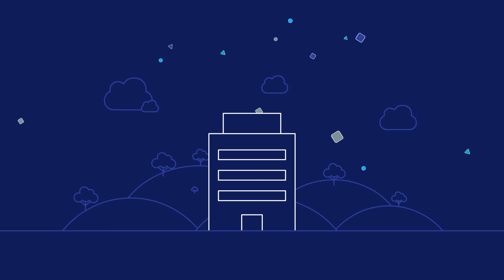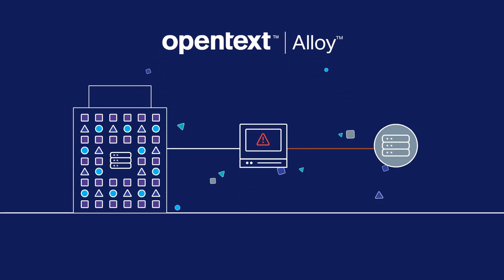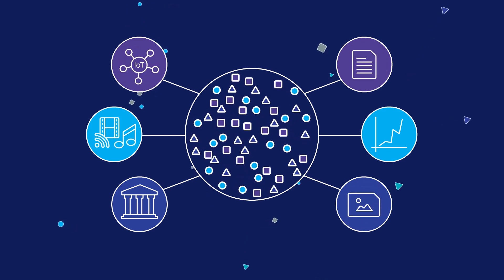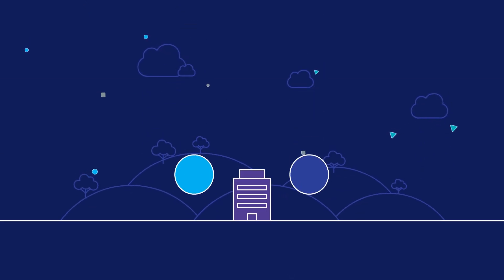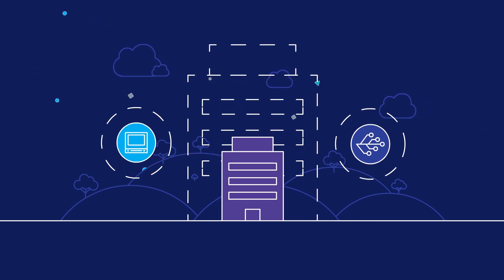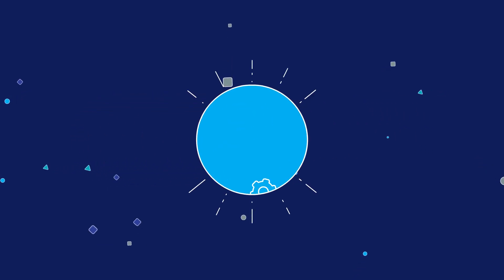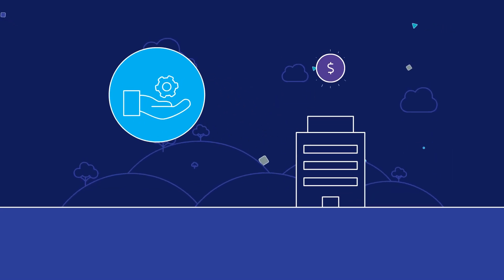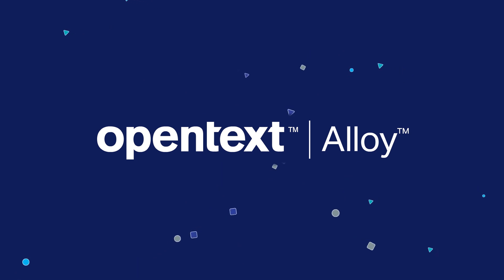Overcoming the shortcomings of legacy integration platforms with OpenText™ Alloy™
As the existing enterprise integration and data management infrastructure is failing to keep up with the evolving demands of digital business, OpenText Alloy offers a new approach, delivered as managed integration services that combines any-to-any integration with flexible data management capabilities to help enterprises improve process automation and efficiency and provide accurate insights based on clean and unified data.